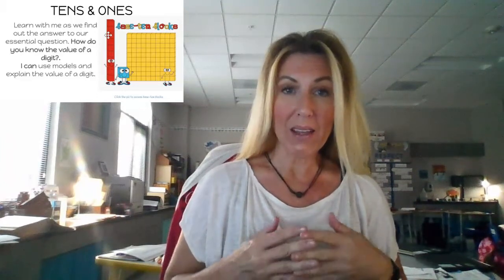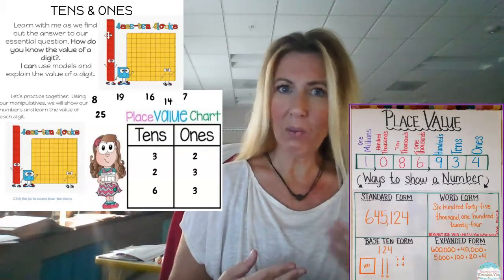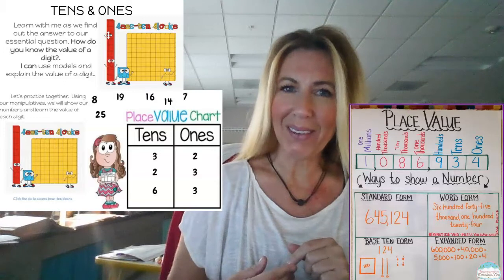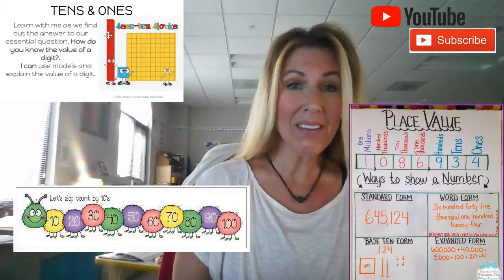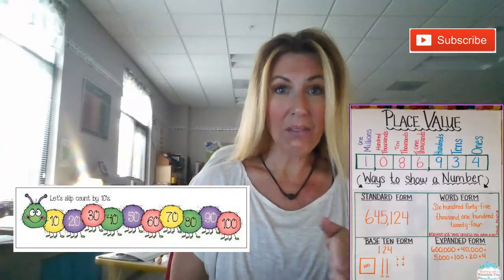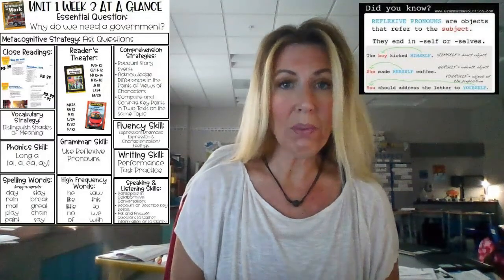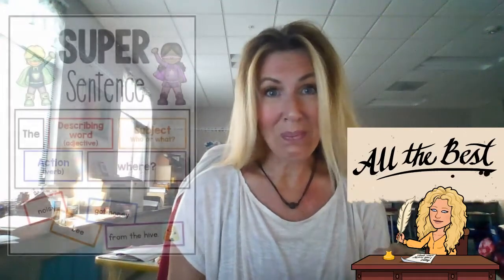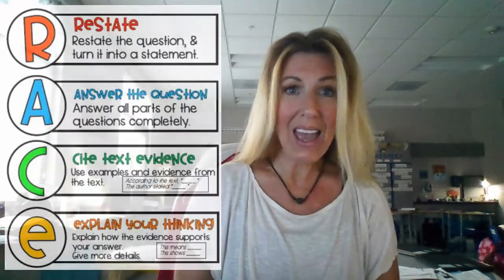Manatees Memo~10-06-2021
It's been another busy week!
Place Value, Writing to Respond...and so much more, we learned this week!